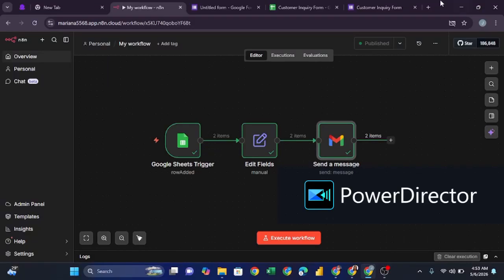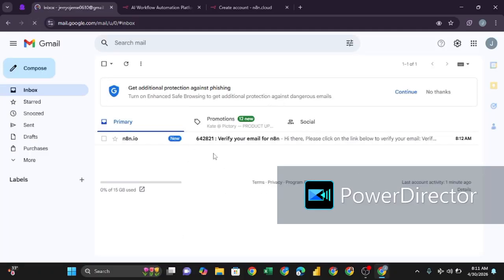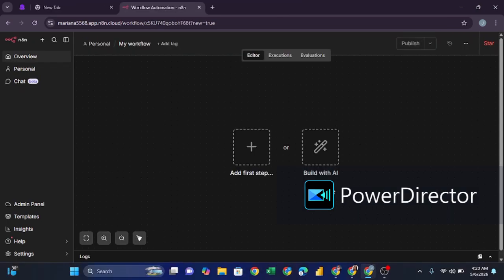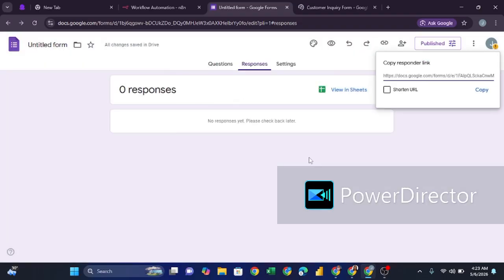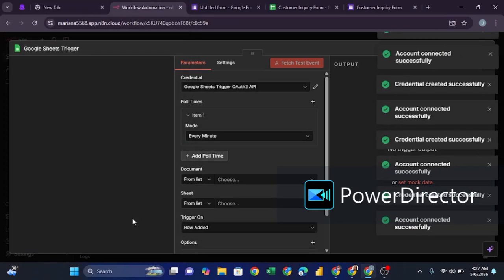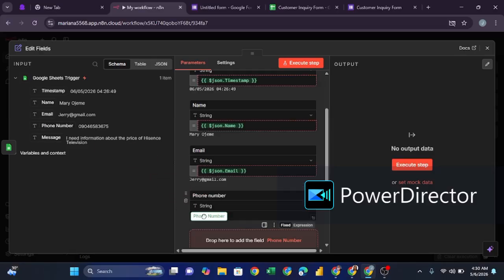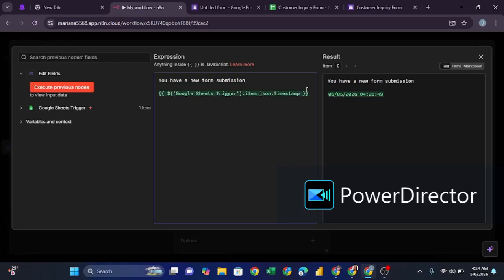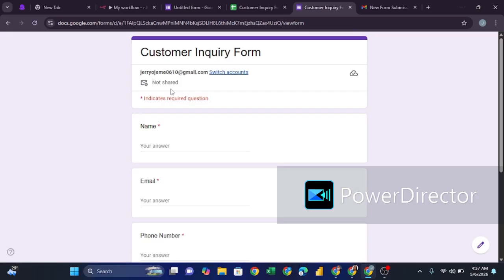Build Your First Automation in n8n | Google Forms to Email Notifications (Beginner Tutorial)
In this beginner-friendly n8n tutorial, I will show you how to build an instant email notification system using Google Forms, Google Sheets, and n8n.

By the end of this video, whenever someone fills your form, you will automatically receive an email notification instantly.

Perfect for:

 Beginners learning automation
 Freelancers
 Schools and organizations
 Anyone interested in workflow automation

What you will learn:
✅ How to connect Google Sheets to n8n
✅ How to use the Gmail node in n8n
✅ How to send automatic email notifications
✅ Beginner workflow automation setup

Tools Used:

 n8n
 Google Forms
Google Sheets
 Gmail

Comment “EMAIL SYSTEM” if you want the workflow template.